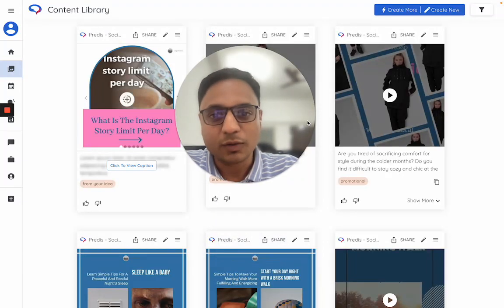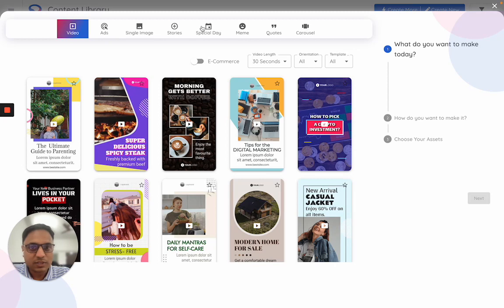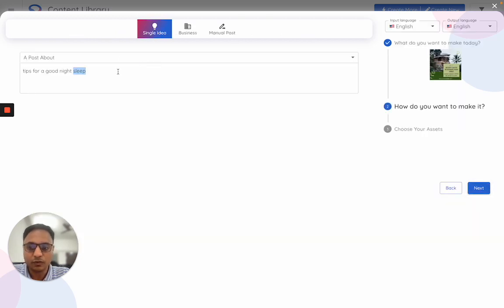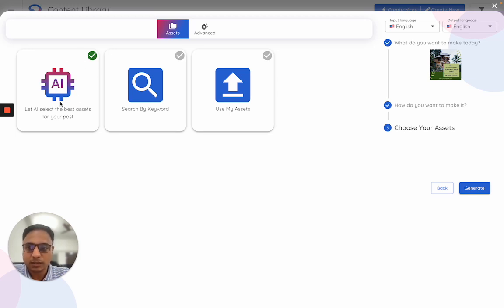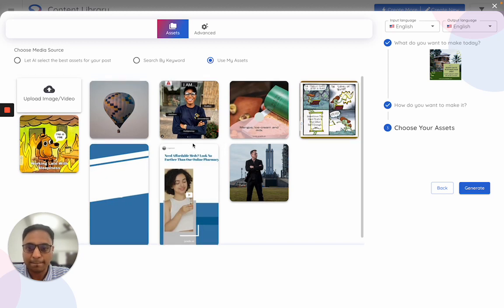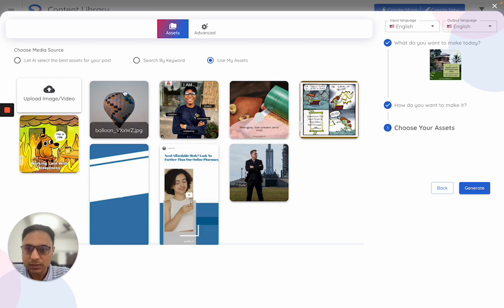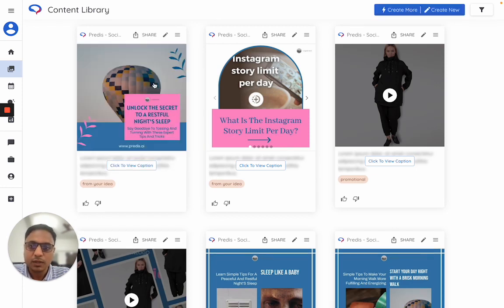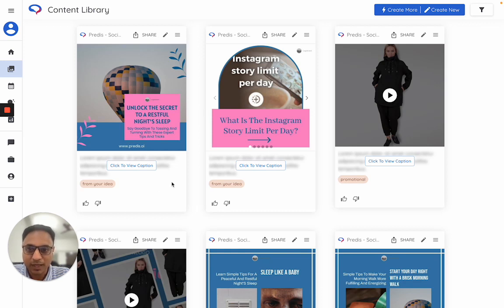Ask AI to Make Content Using Your Own Assets - Social Media Management using AI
With Predis.ai you can create stunning social media posts in seconds using AI. This gives you immense power and efficiency in generating customized posts in bulk.

All you need to do is to give a simple text input to Predis. Sit back and relax while Predis generates world-class Text, Image, and Video Ad Copies for your business in seconds. Don't believe it? Give it a try. By using a powerful AI, Predis customizes each ad copy for high conversion and makes them in accordance with your brand guidelines. Be it an ad campaign on Facebook, Instagram, or LinkedIn, Predis has got you covered. With more than 10000+ multimedia and template options available, Predis creates unique ad copies at every click. So, never look at a blank doc anymore. Start creating ad copies with Predis today!